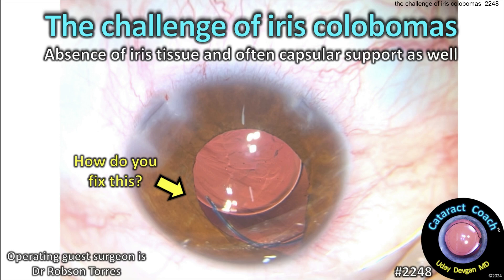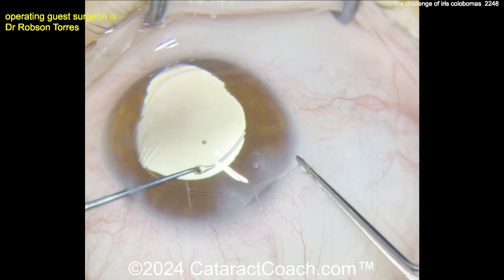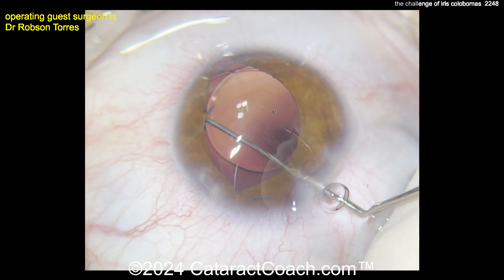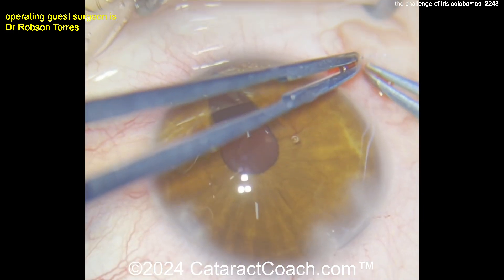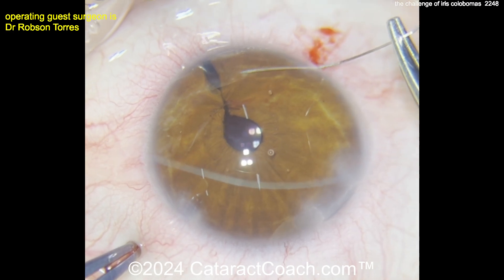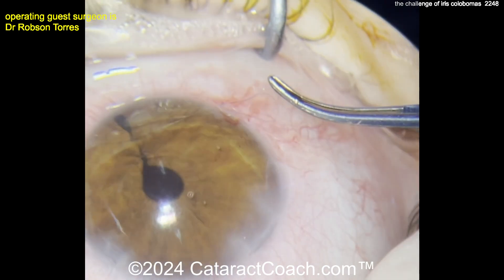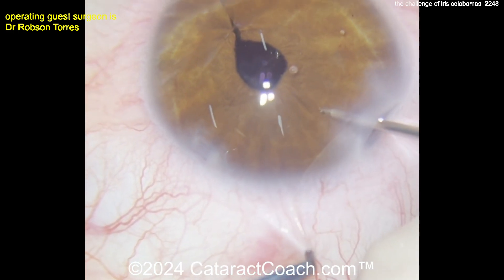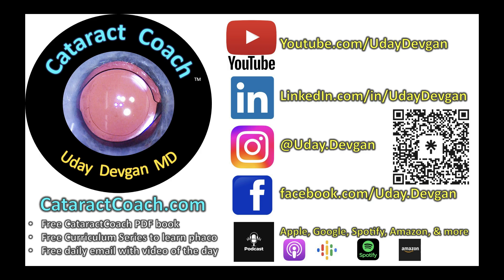CataractCoach™ 2248: the challenge of iris colobomas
When we see an iris coloboma, we should also think of other ocular structures that can be affected by this defect from incomplete development. There can also be absence of zonular support in this area and the coloboma defects can also affect the posterior segment such as chorio-retinal and even optic nerve defects. For the case above, how do you address these anterior segment issues? How would you bolster the capsular bag? Do you need scleral-sutured support? What about closing the iris defect? If you suture the iris coloboma area, then it will drag the pupil down inferiorly. How do you fix that? So much to learn from our guest surgeon.